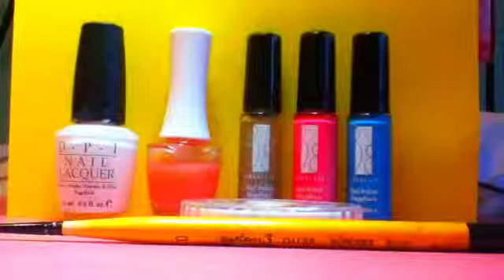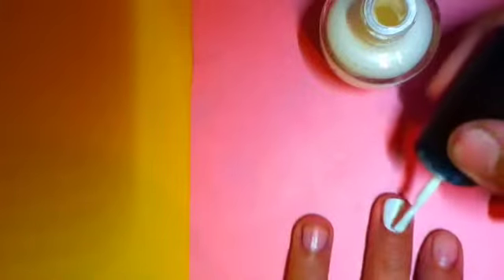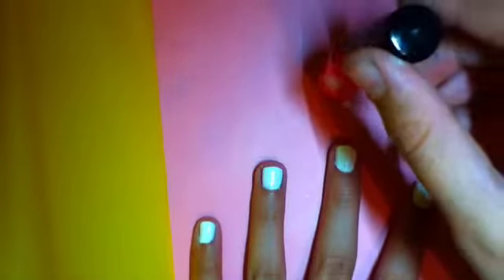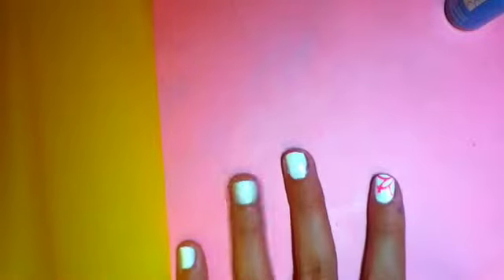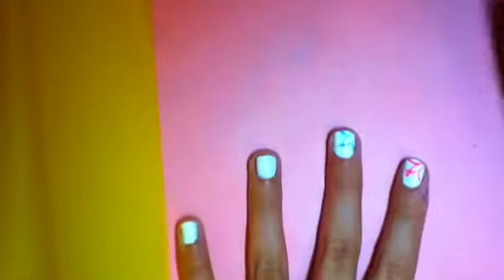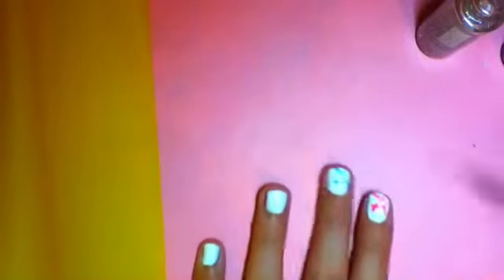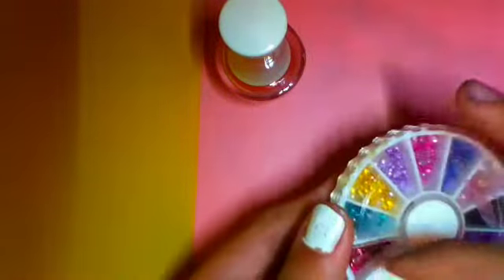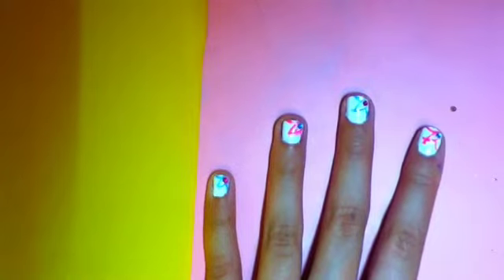Flower Nail Art Tutorial